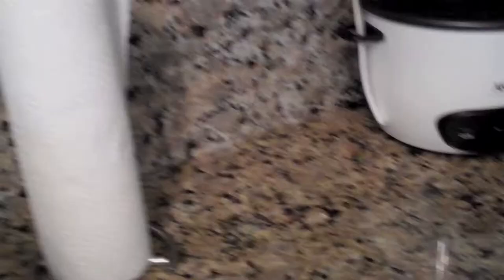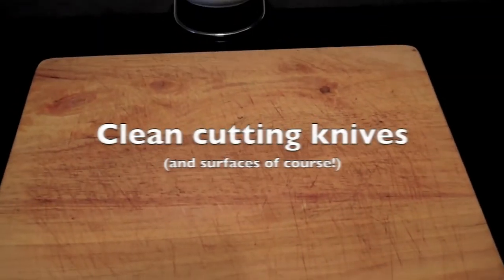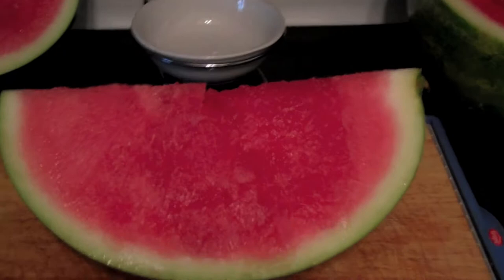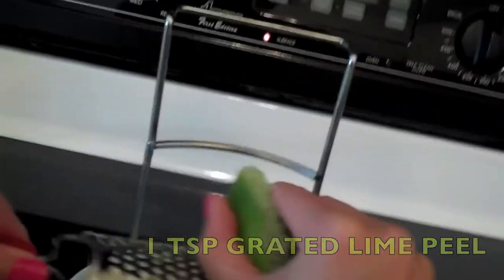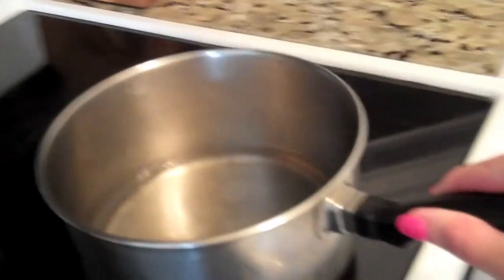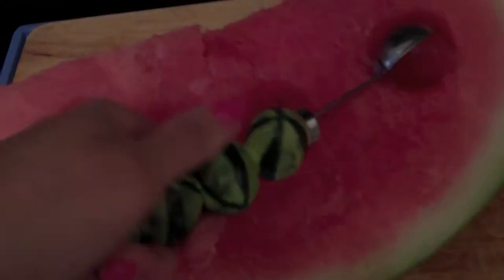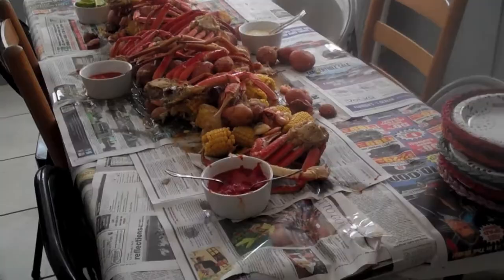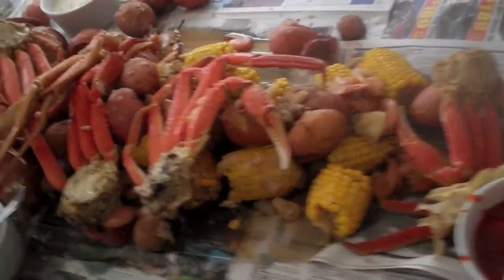Spiked Watermelon Balls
My apologies for the late upload - it was a rather hectic day!

This recipe will be a hit anywhere you go. It certainly has been for me!